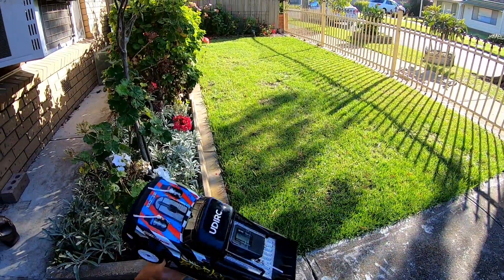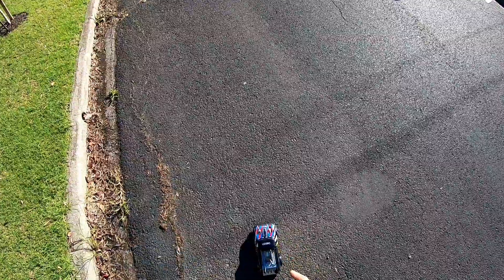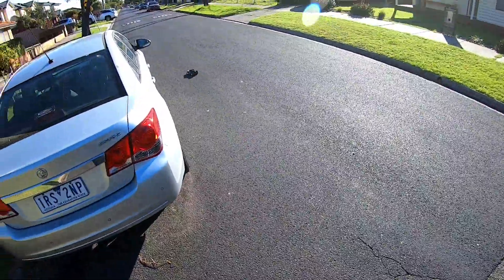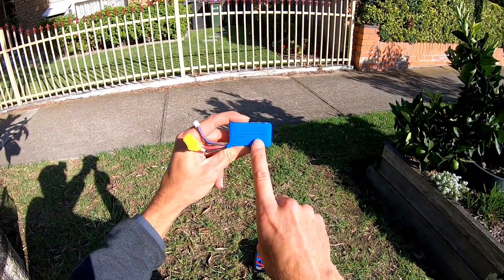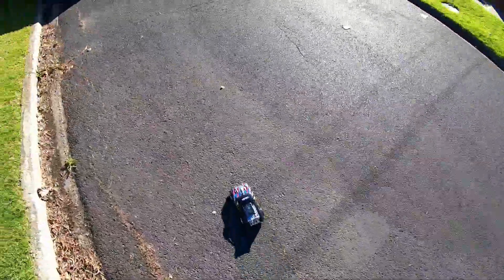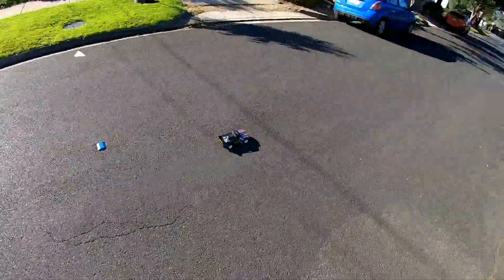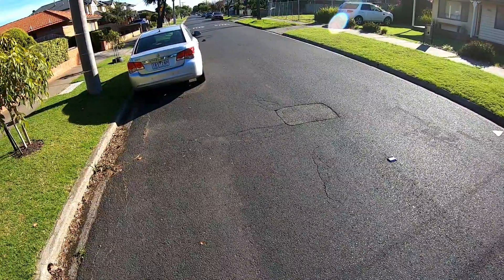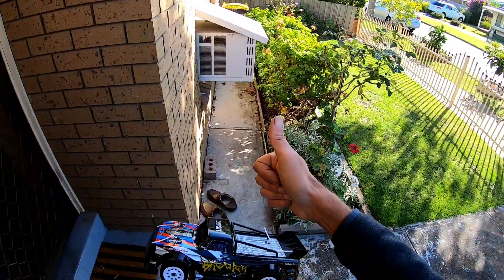UDIRC Breaker differential mod test, more stability!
I had a funny feeling the differentials being so tight was causing quite a bit of instability, its was pretty bad out of the so I had to fix the issue!
I will do a mod video soon as I'm yet to fix the front differential.